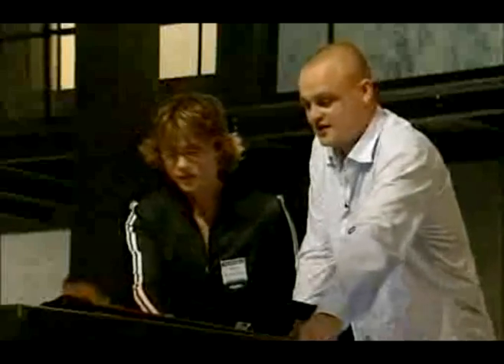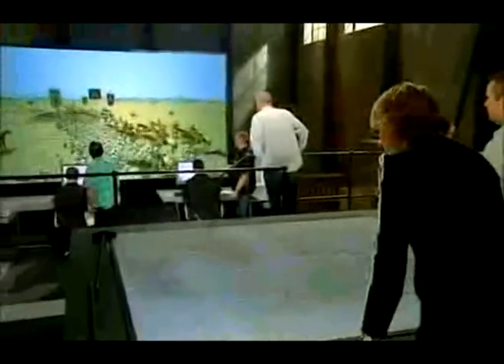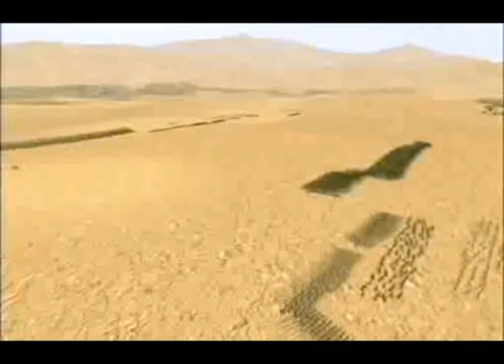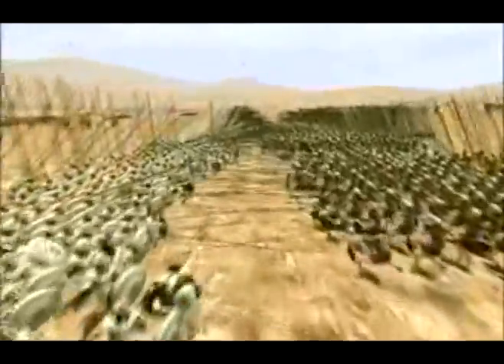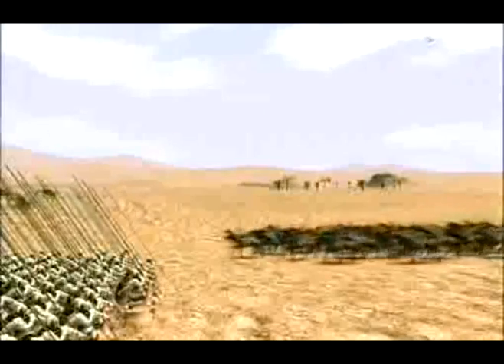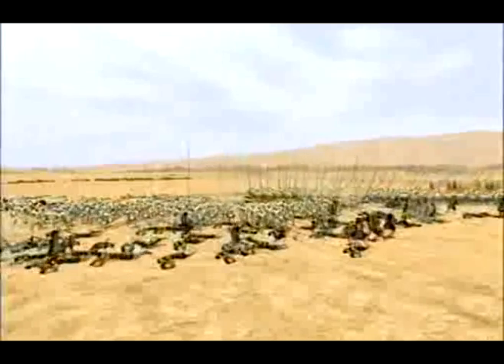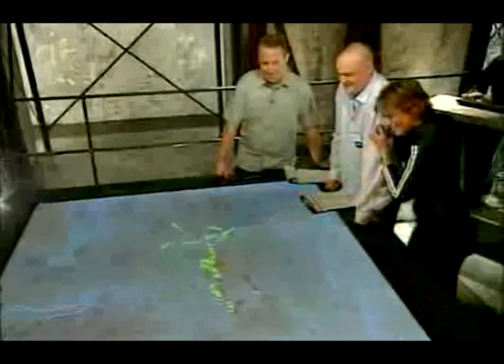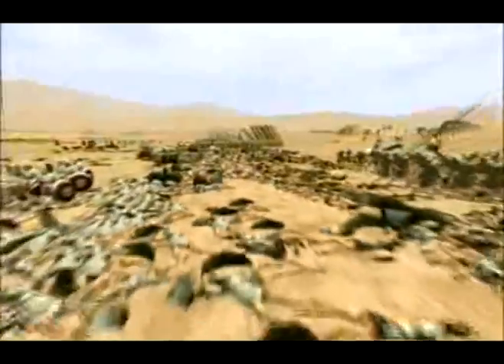Kate Silverton in Time Commanders:Battle of Raphia [5/6]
*Watch in HQ* Kate Silverton appeared in this episode back in 2003. Time Commanders is a series of programmes made by Lion TV for BBC Two that ran for two seasons from 2003 to 2005.

It uses an edited version of the game engine behind the real-time strategy game Rome: Total War by the Creative Assembly to recreate famous battles of the ancient world.

The battles are replayed by 4-player teams from diverse backgrounds. The teams are unfamiliar with computer games, to make sure their gaming skills do not influence their success. After a brief introduction of the battle, including an overview of military units, terrain and available forces, the players have to develop a strategy and then deploy their forces. Two of the players are selected as generals, who will direct the battle and have access to a strategic map. The other two players are designated lieutenants, the units are indirectly controlled by the lieutenants, who issue commands to program assistants, who in turn use the game interface to control the units.